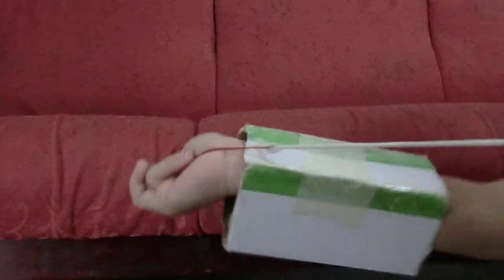Spider-Man Web shooter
My Homemade Webshooter :)